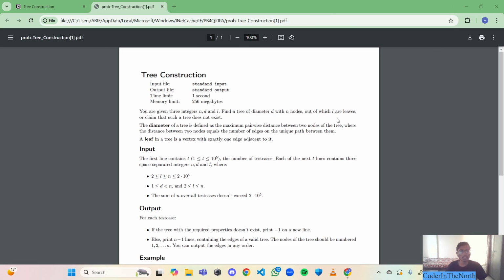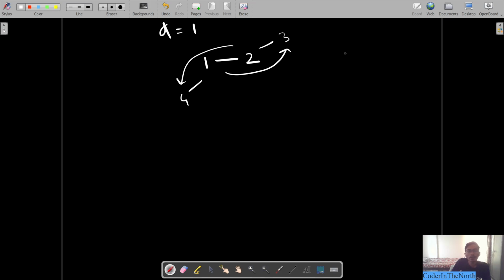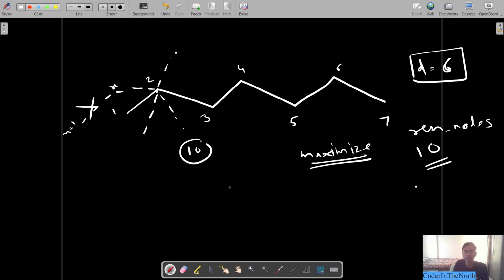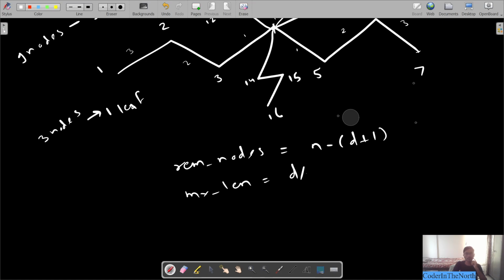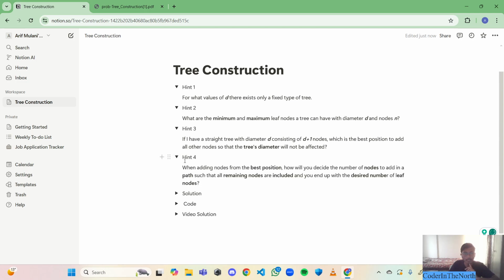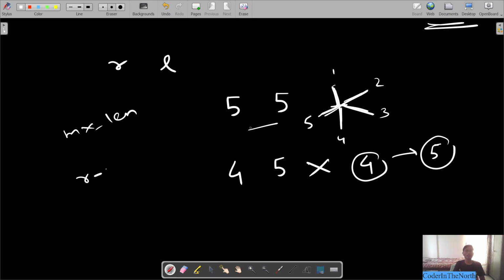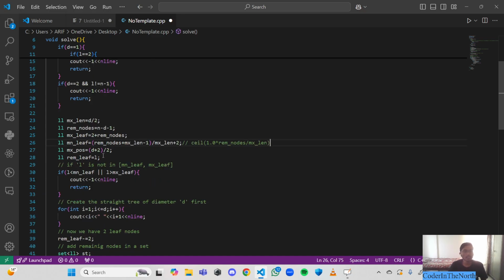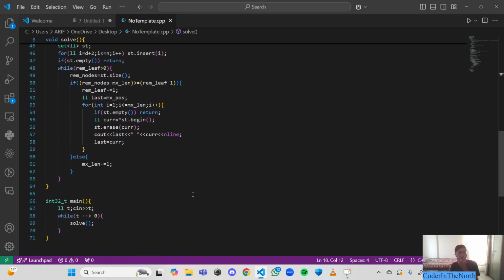Tree Construction (ICPC Prelims 2024)